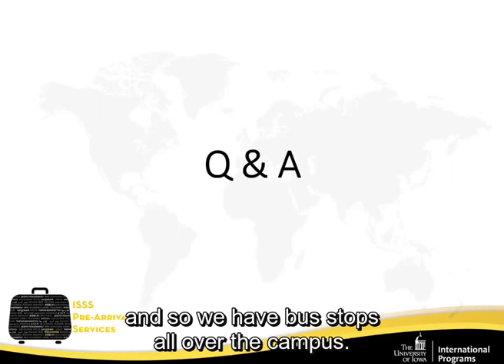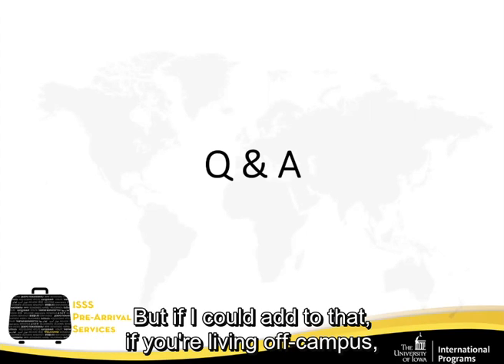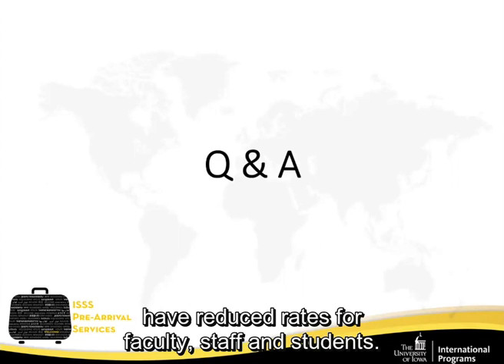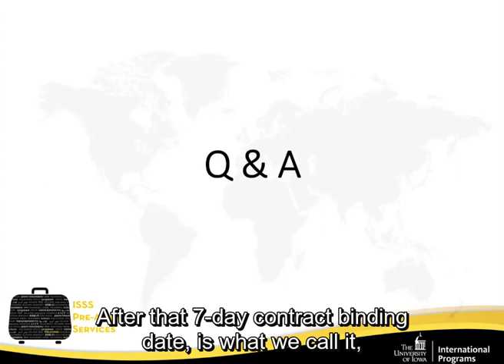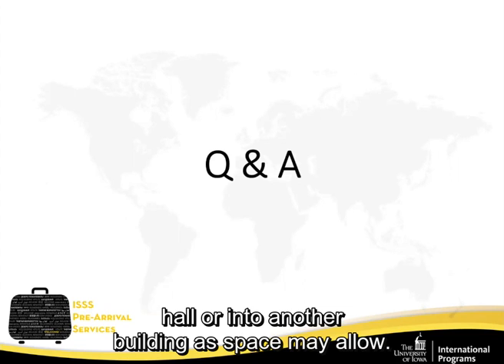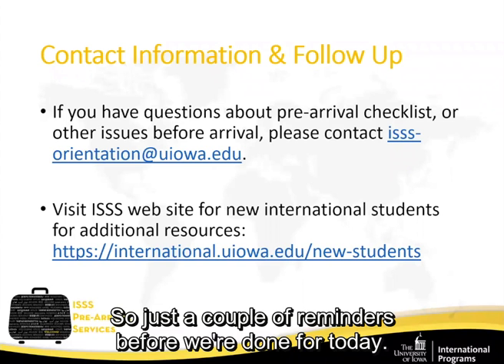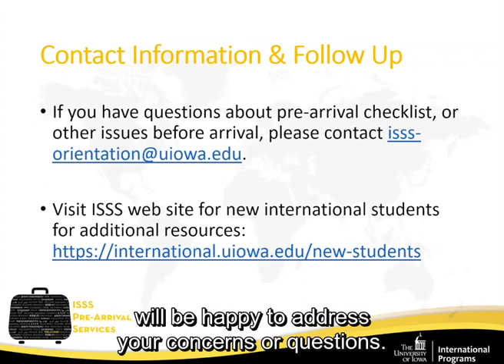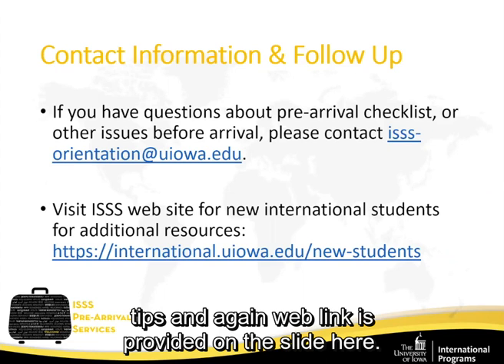Spring 2020 Pre-arrival Webinar: Housing Q&A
This is a question and answer portion of the Webinar on on-campus housing and off-campus living.